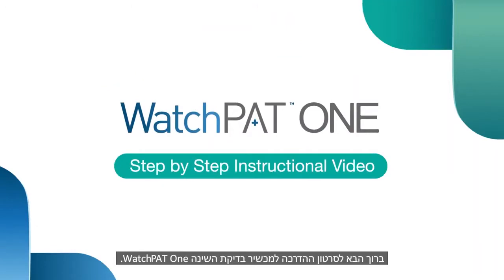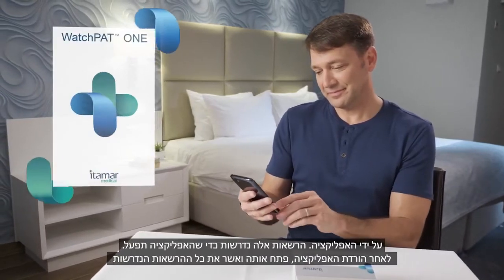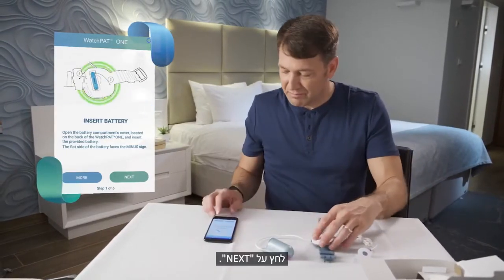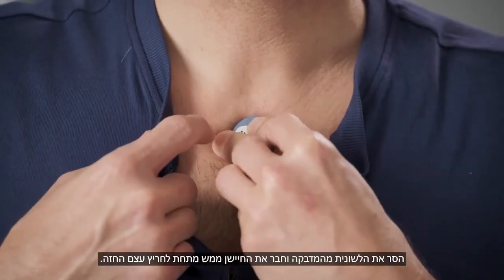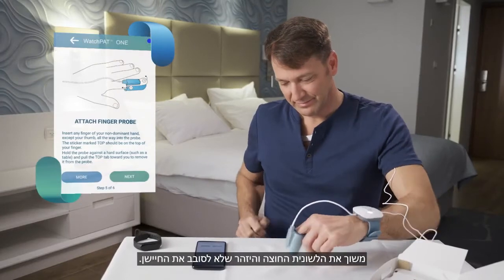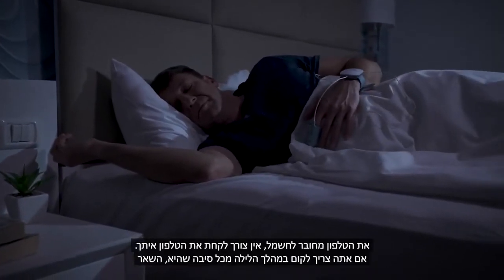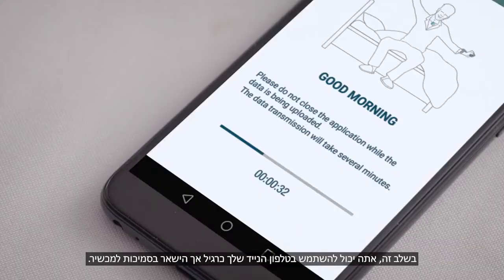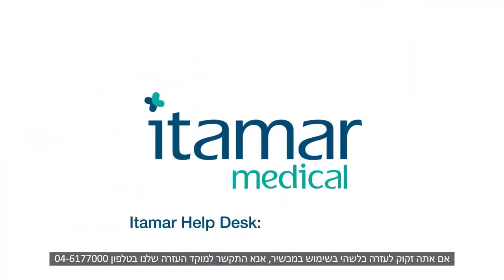WatchPAT ONE Step By Step Video - Hebrew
WatchPAT ONE offers the same simplicity, accuracy and reliability as other WatchPAT products. The simple smartphone app transmits the WatchPAT ONE's data from 7 channels to the cloud.  As soon as the study is completed the clinician can review the automated study results.